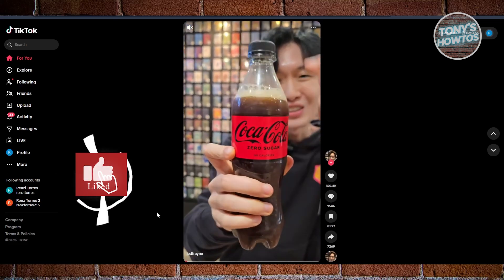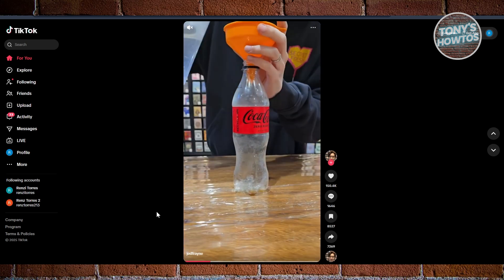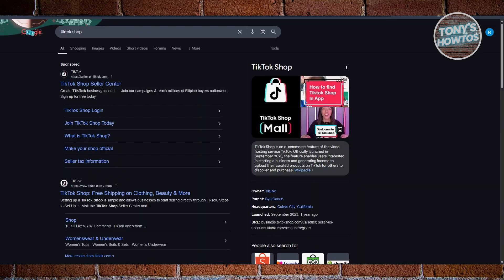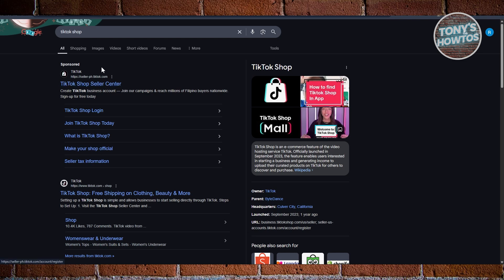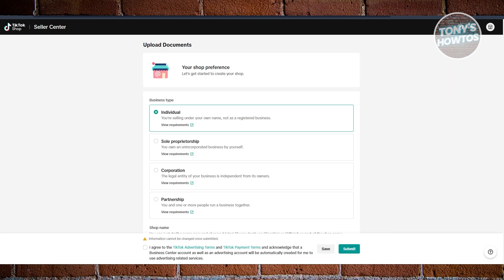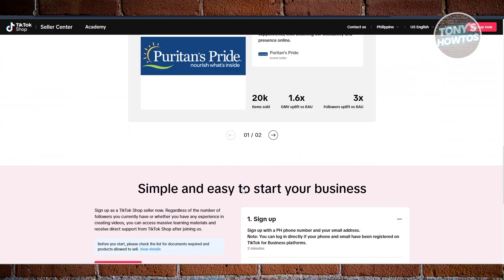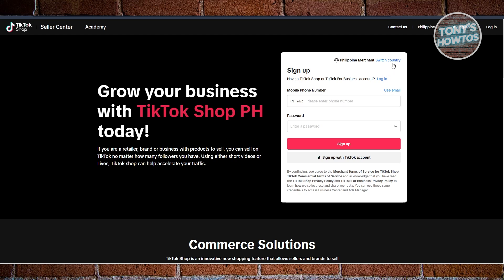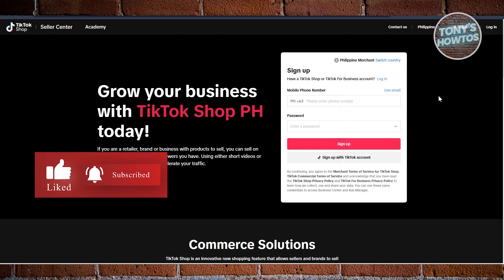How to Find Tiktok Shop on PC / Laptop (2026)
In this video, I show you How to Find Tiktok Shop on PC / Laptop in 2026. The quick and easy tutorial how to access and use tiktok shop on laptop. Do you want to know step by step How to get Tiktok Shop on computer in 2026? Yes? Great!